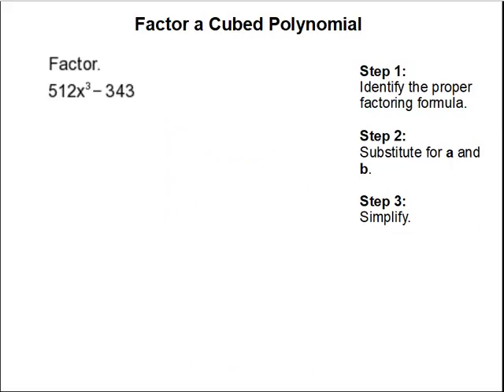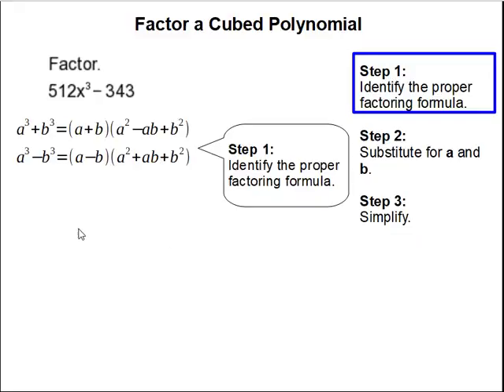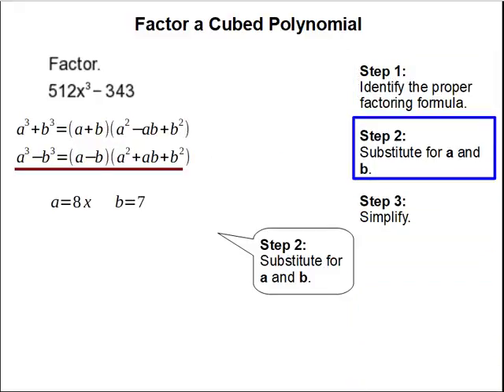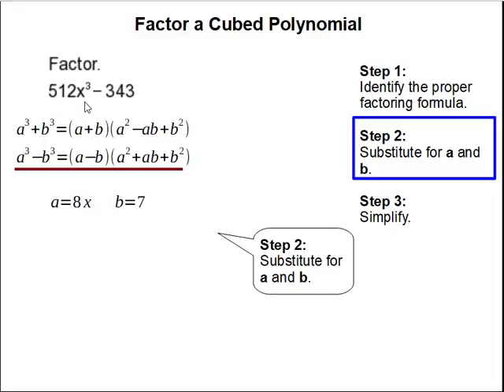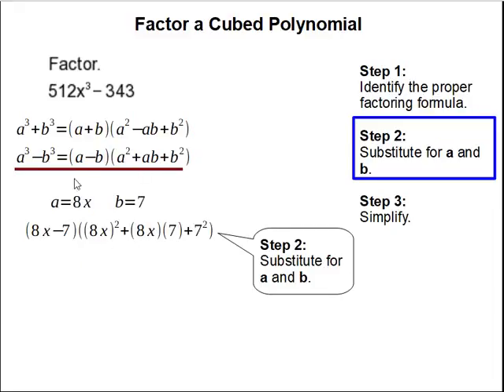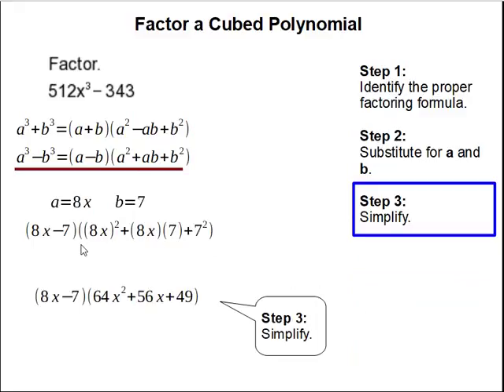How to Factor a Cubed Polynomial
- How to Factor a Cubed Polynomial.  For more practice and to create math worksheets, visit Davitily Math Problem Generator